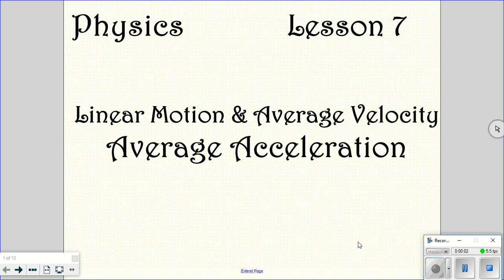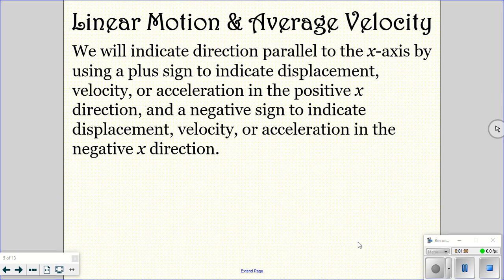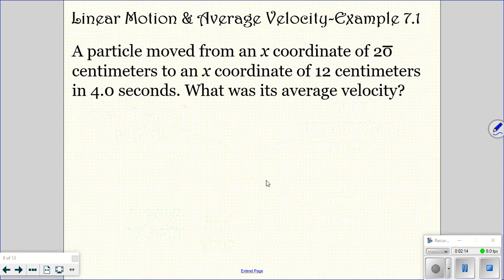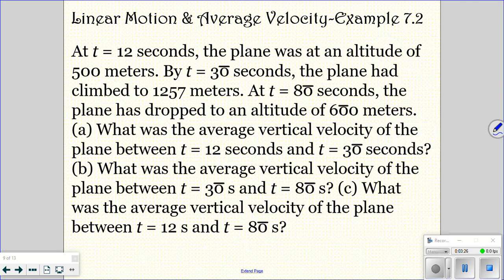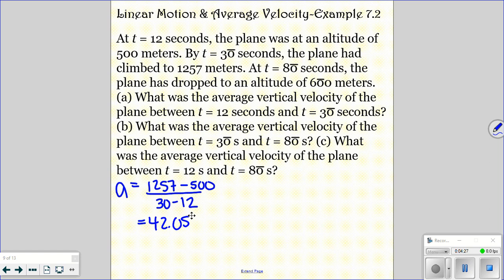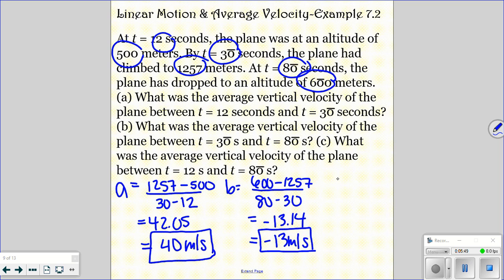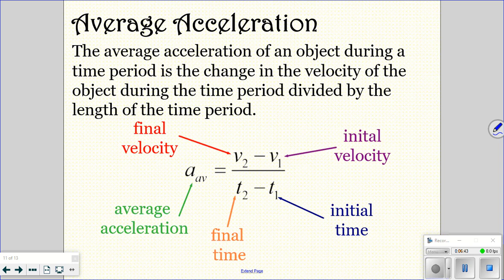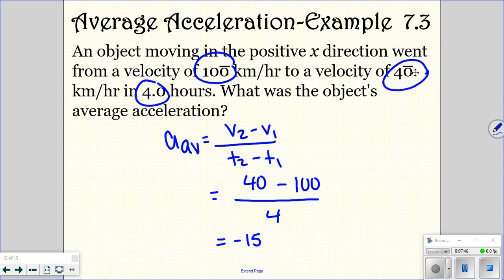Saxon Physics Lesson 7